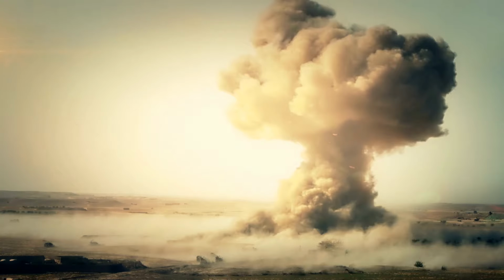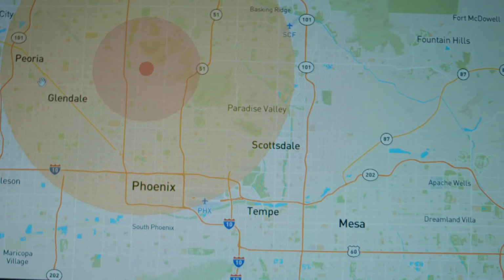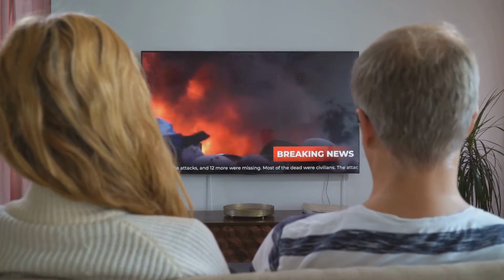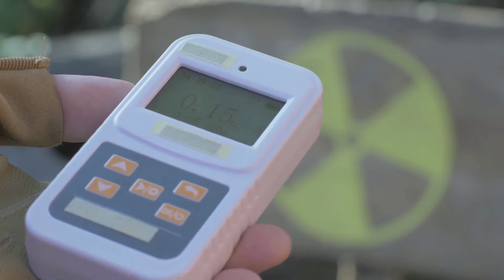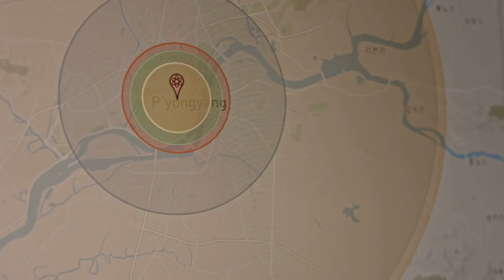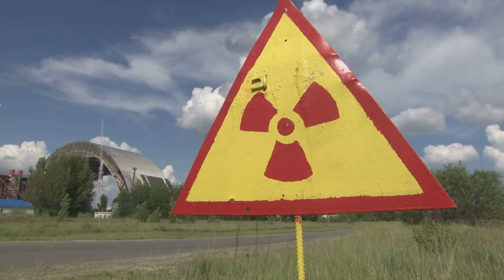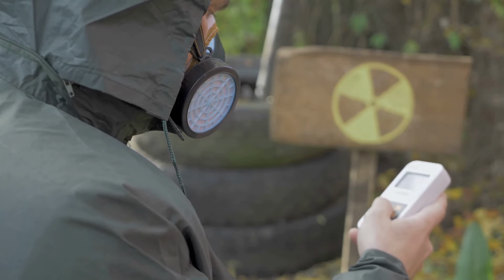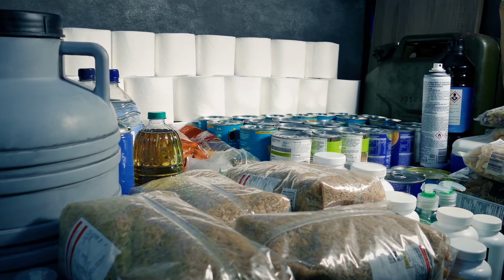How to Survive a Nuclear Detonation: Essential Tips & Survival Gear from Ultra Prime Selections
Prepare for the unthinkable with this comprehensive guide on how to survive a nuclear explosion. Learn the critical steps to protect yourself and your loved ones, from immediate actions during a blast to building the ultimate survival kit. Discover top-quality survival gear and supplies, including radiation blockers, emergency food, water filtration, and more, available at Ultra Prime Selections. Don\u2019t leave your safety to chance\u2014be ready with expert tips and trusted products. Watch now and stay prepared!"